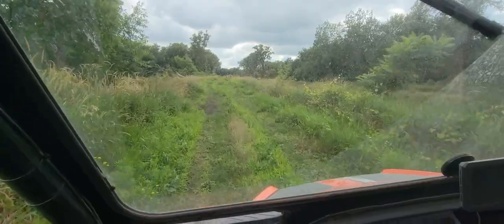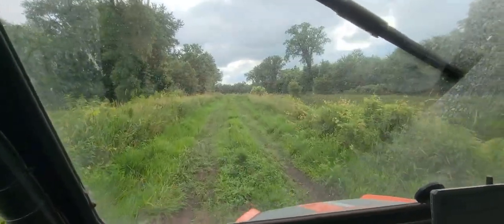Northwest 41 Dragline Digging A Sand Trap Video!